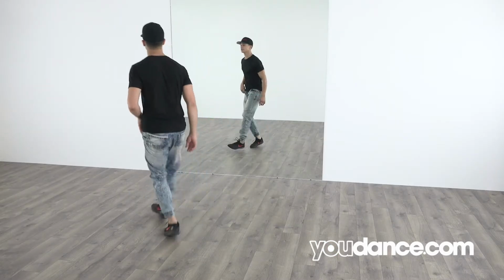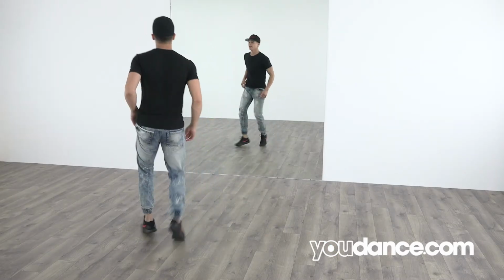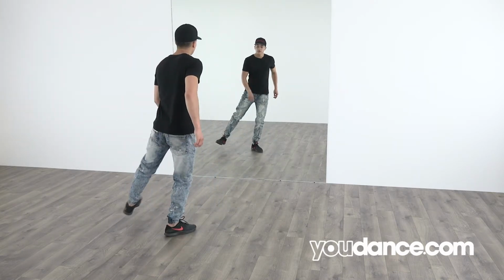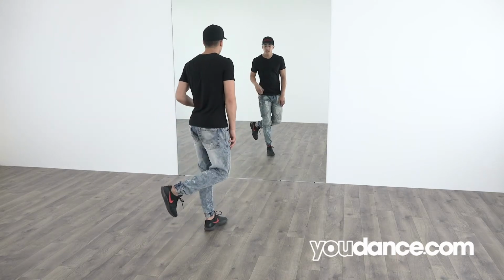Indian Step - How to dance beginner Hip Hop | YouDance.com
Jevohn teaches you how to do a basic Top Rock, breakdancing move called the Indian Step. He'll do it at two different speeds, half time and full. Then you can practice and take a quiz to test your knowledge.